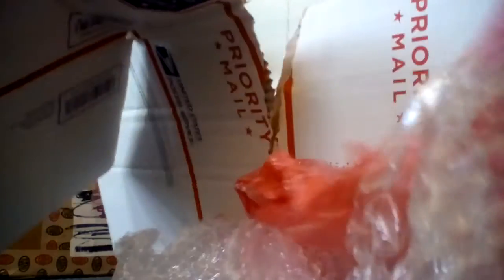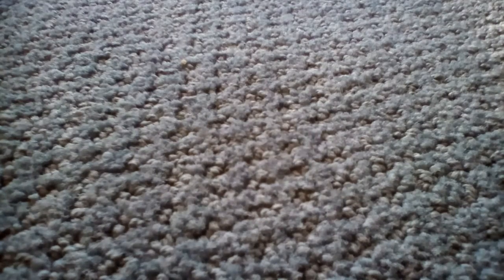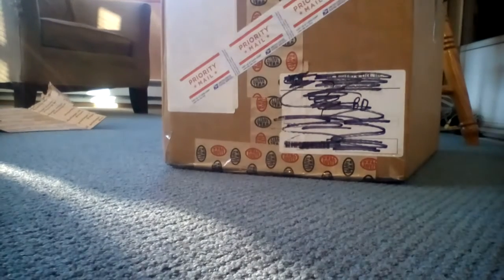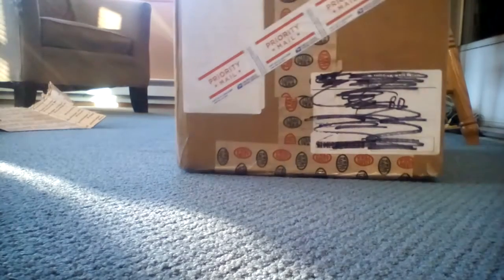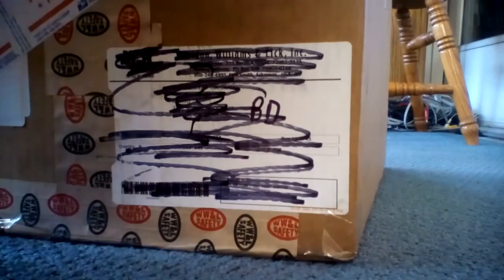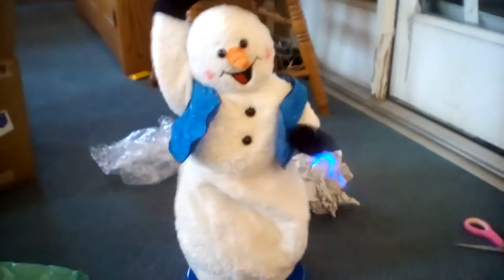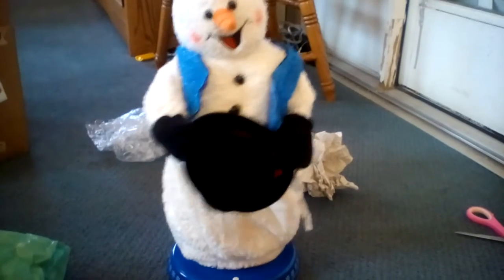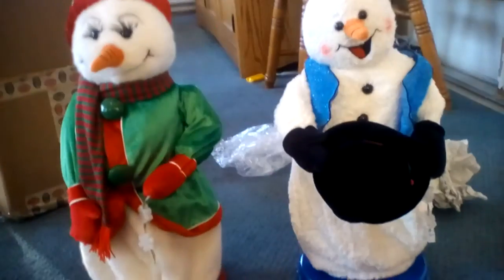2 gemmy unboxings